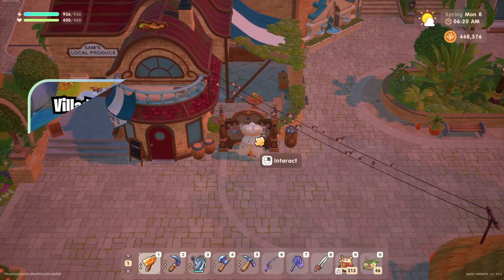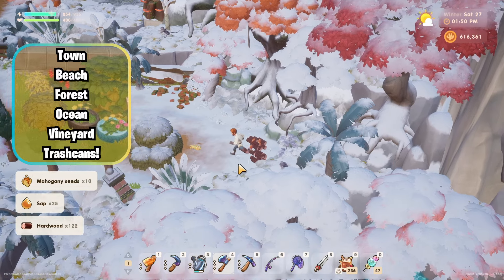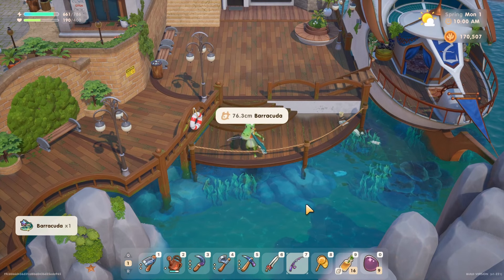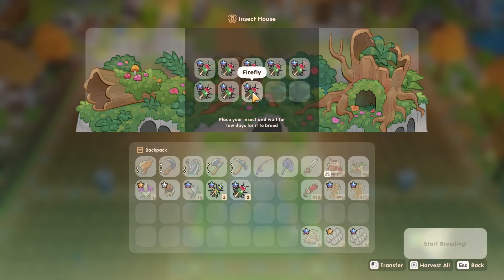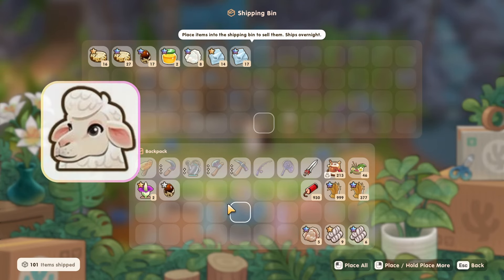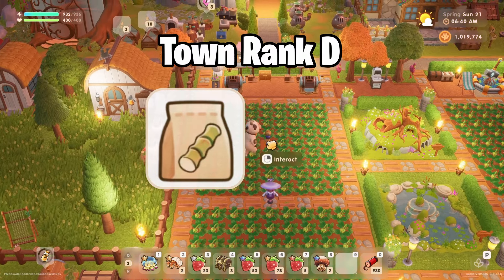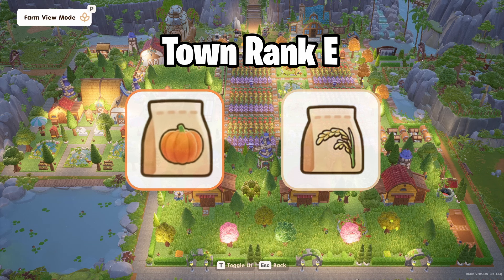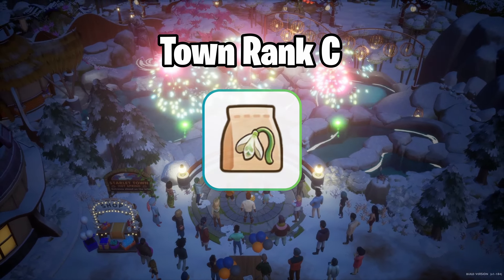Get Rich QUICK in Coral Island | Guide to Becoming A Millionaire | Tips & Tricks BIG MONEY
I am sharing my favorite tips and tricks for Making Money in Coral Island to become a Millionaire! There are so many ways to make a TONS OF MONEY both early game and late game! Let me know if you learned anything with this video and what you are trying to save up and buy.

Chapters
00:00 Intro
00:11 Errands
00:58 Foraging
01:27 Fishing
01:55 Insects
02:30 Ranching
04:34 Farming
06:33 Mining
07:14 Enchanting Farm Tools
07:24 Diving
07:51 Outro - TY for watching 😄